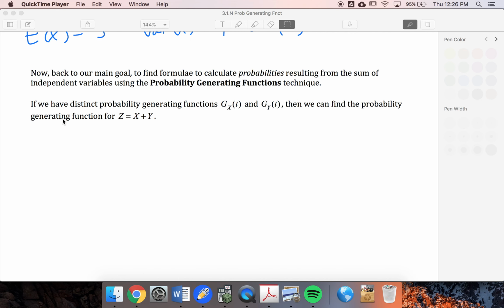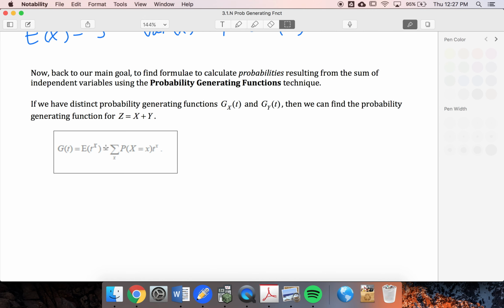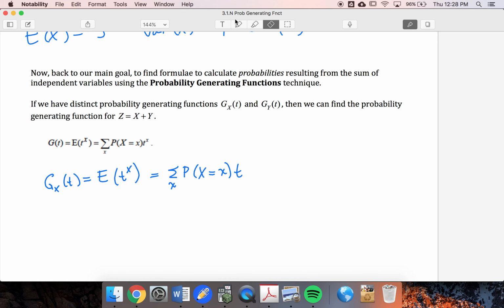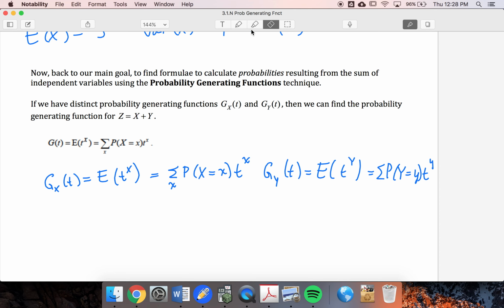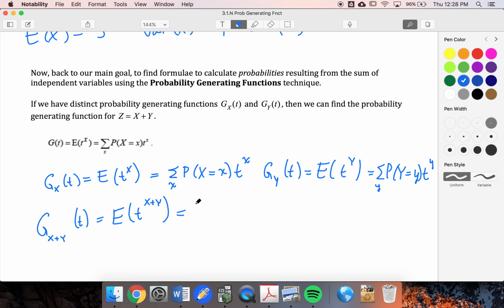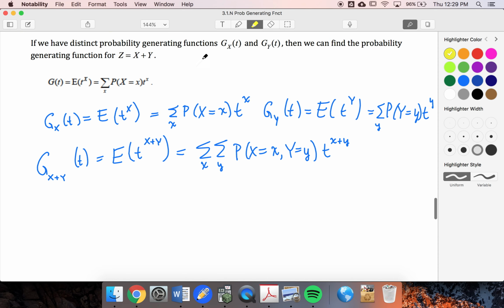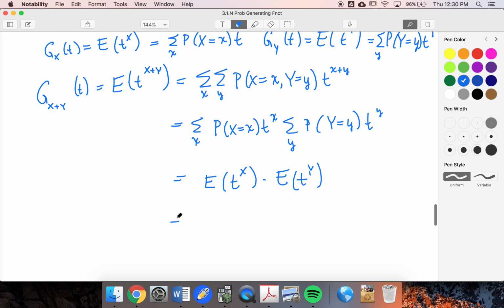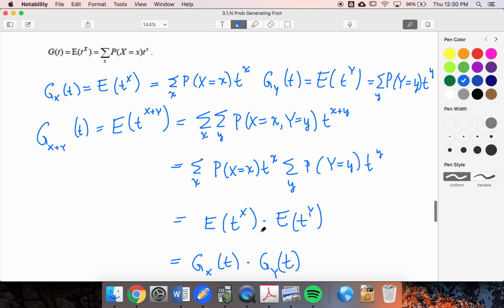3.1 Combining Probability Generating Functions